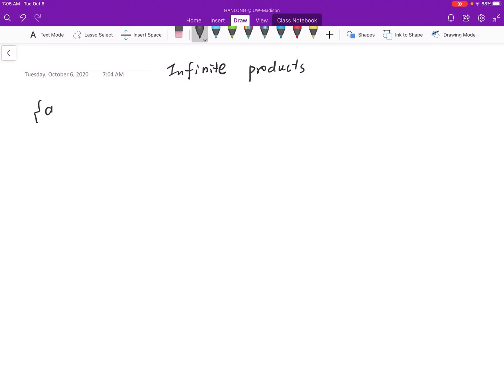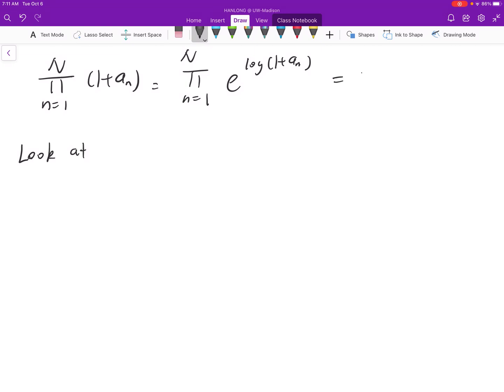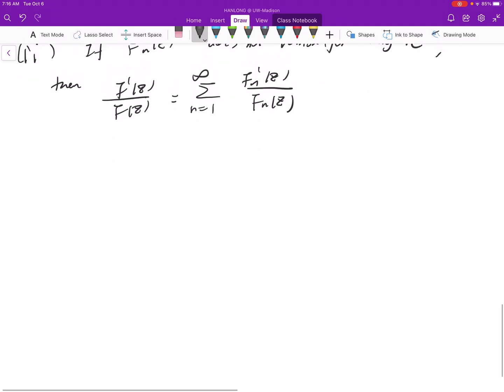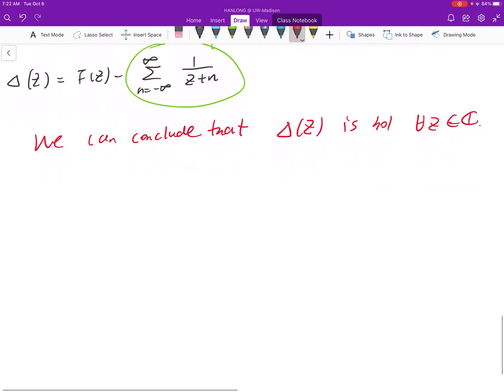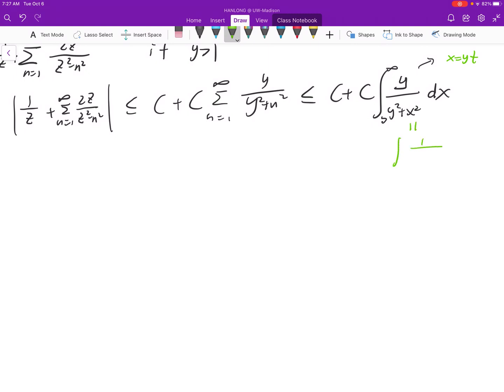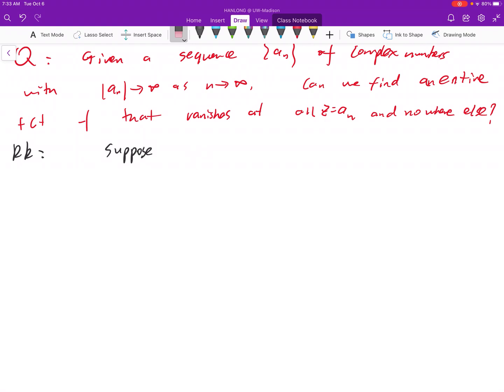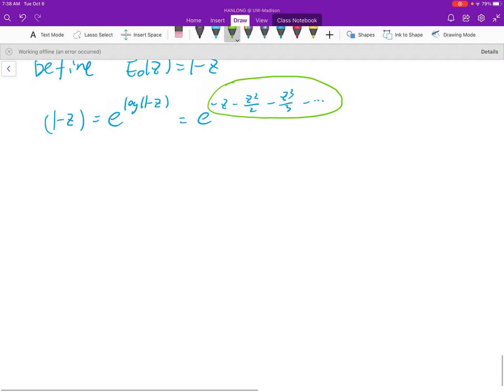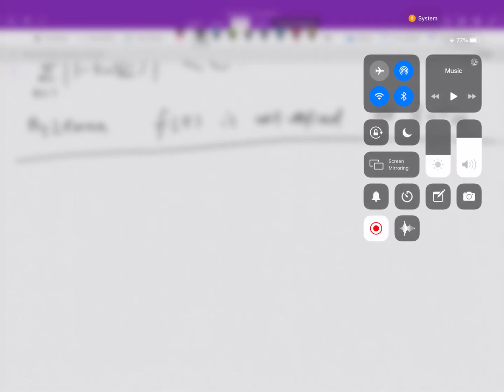Lecture 26 Infinite products